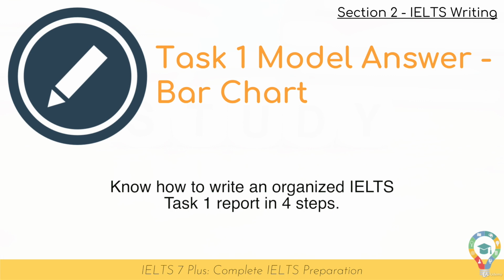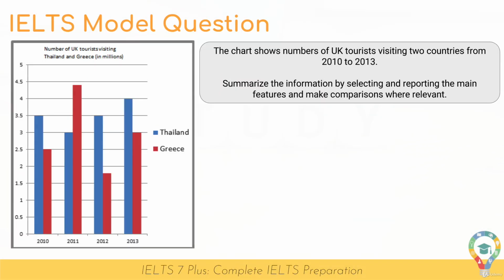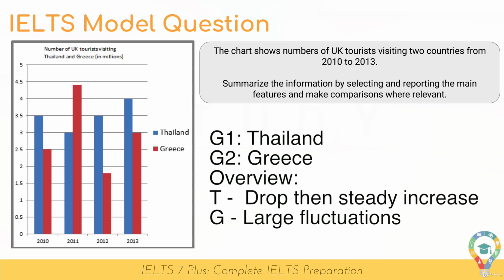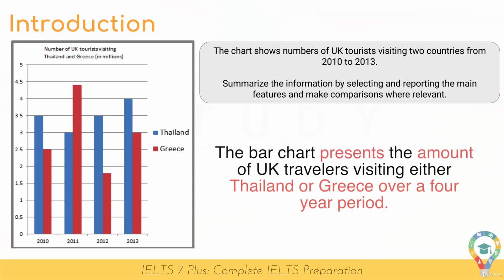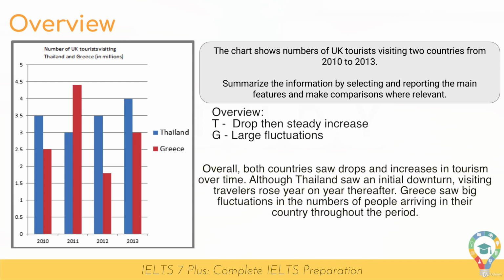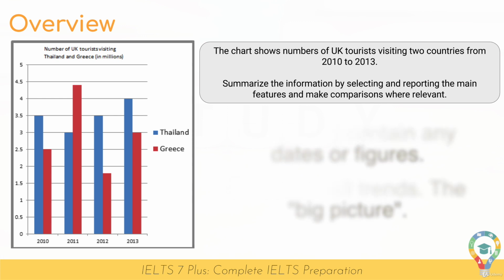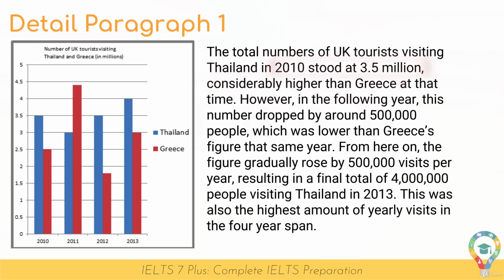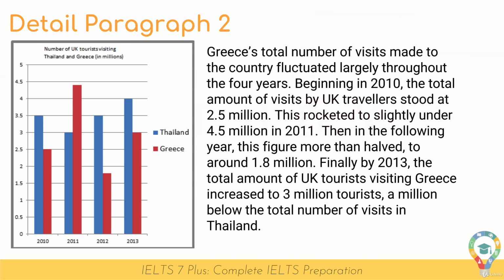IELTS Writing Task-1: model answer Bar chart